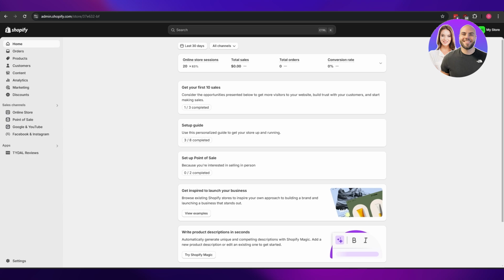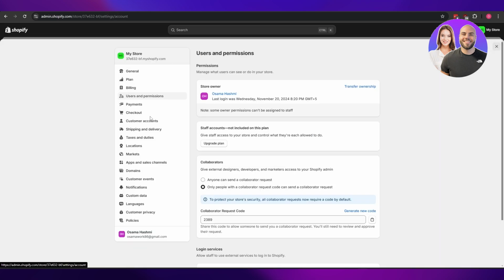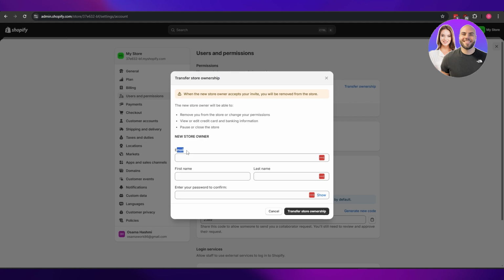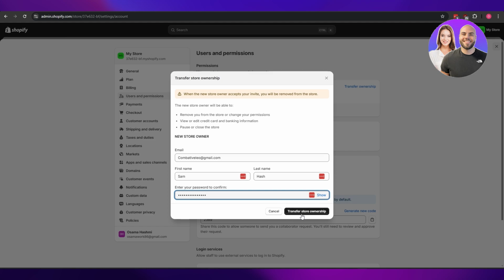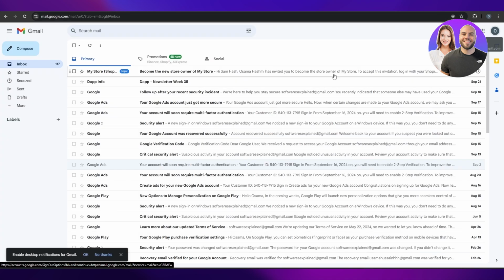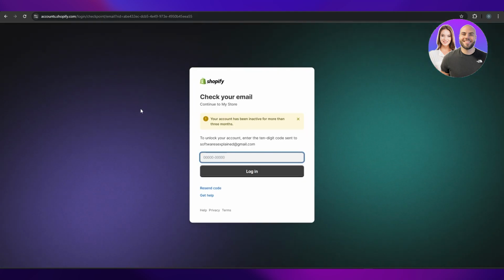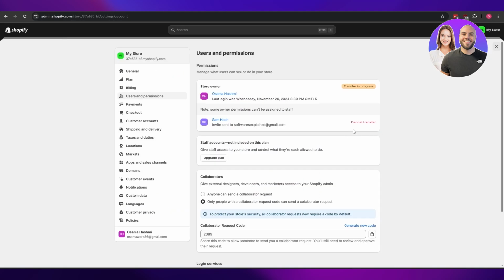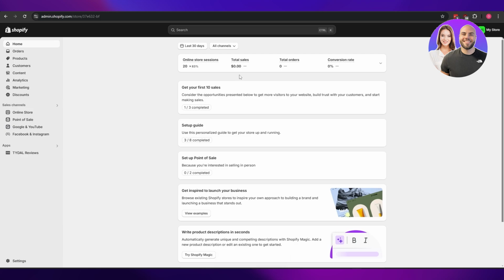How To Transfer Shopify Store To Another Shopify Store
In this video we show you How To Transfer Shopify Store To Another Shopify Store. This video will cover everything that you need to know and help you get started with this software.